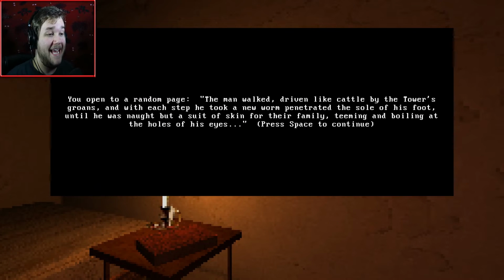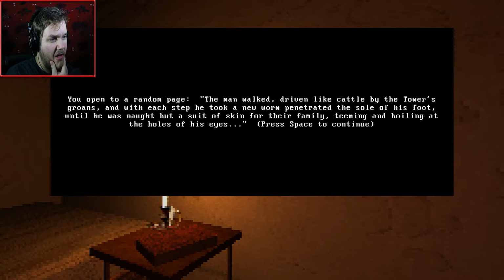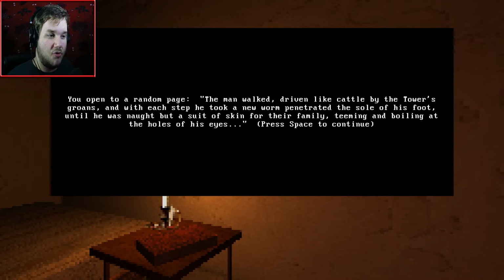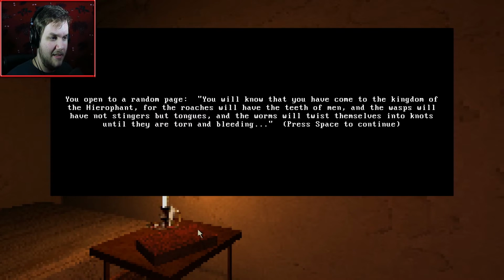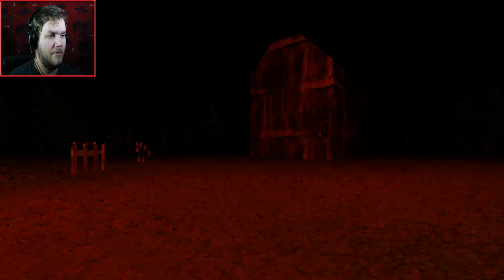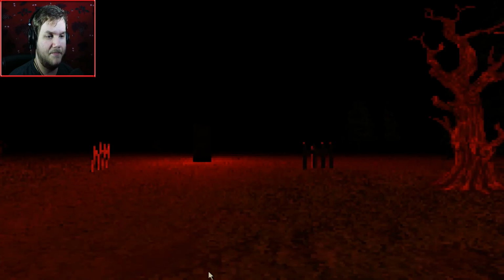Haunted Cities: Grandmother | Itch.io Horror Game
Neat little pack of games I've come across, next one coming soon!

"Turn Back The Time" by NeZoomie feat. Chuck New

Developed by Kitty Horrorshow